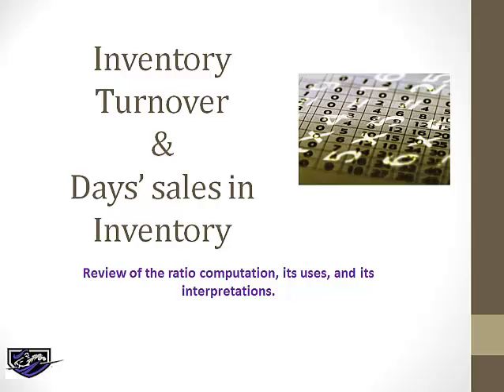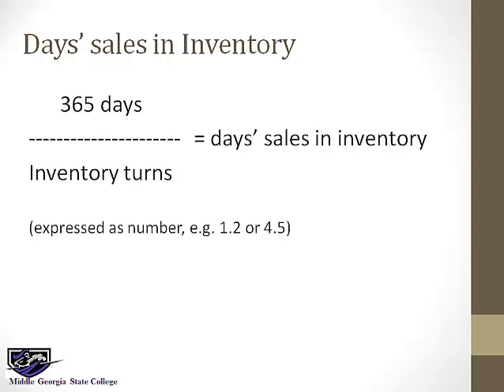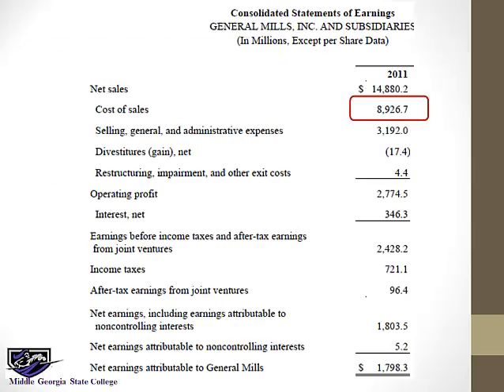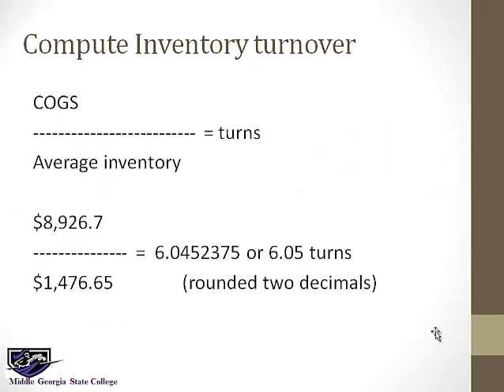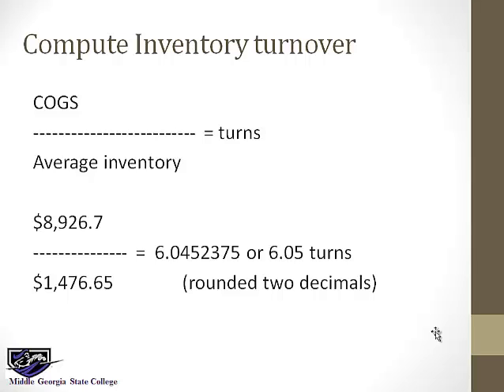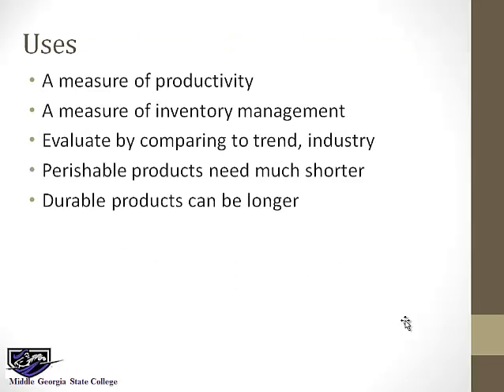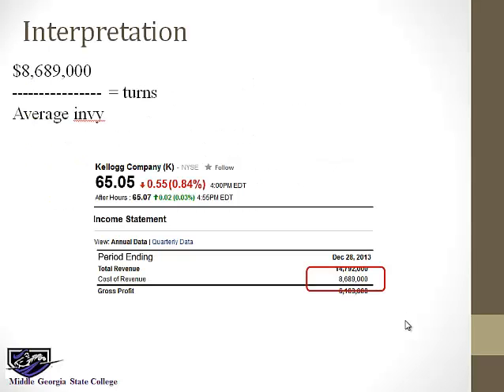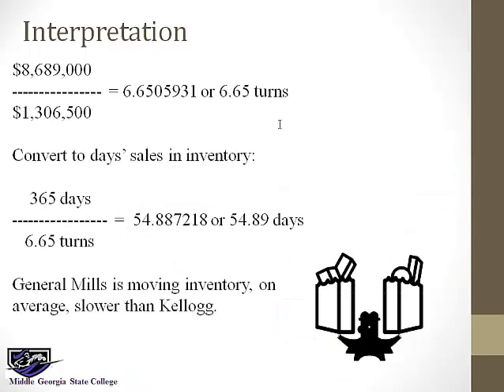acct 2101 inventory turnover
Computation and interpretation of inventory turnover and days' sales in inventory.  Examples are given.